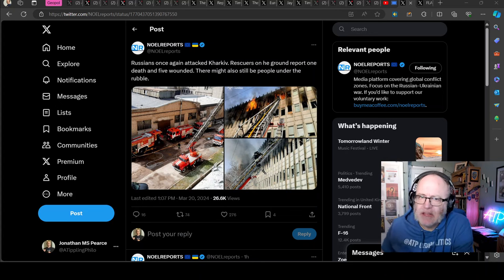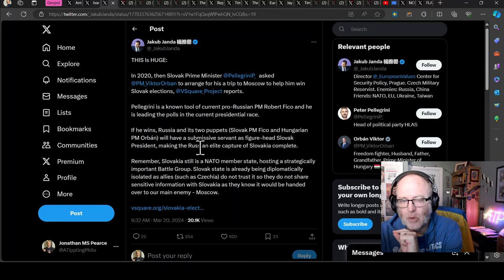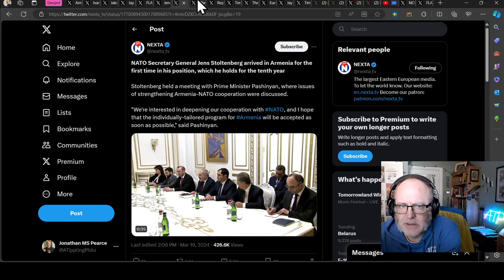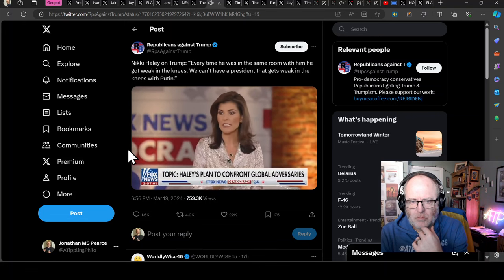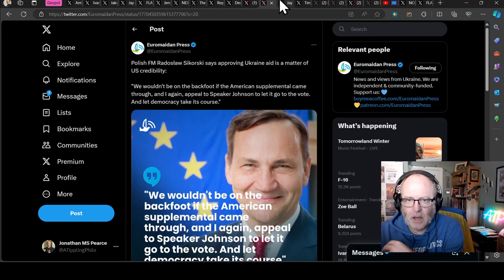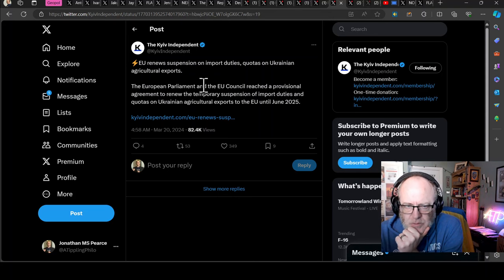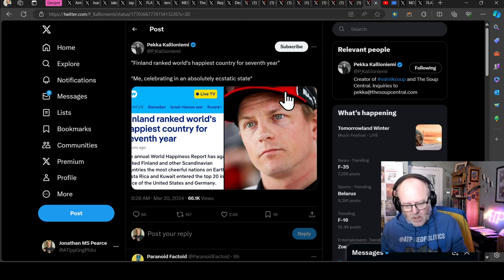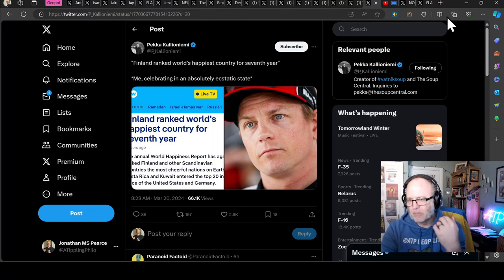Ukraine War Update NEWS (20240320c): Geopolitical News - Manafort? Seriously?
0:00 Start
0:10 Geopol